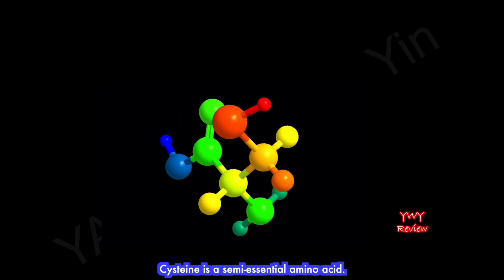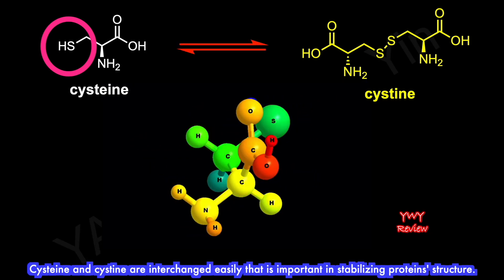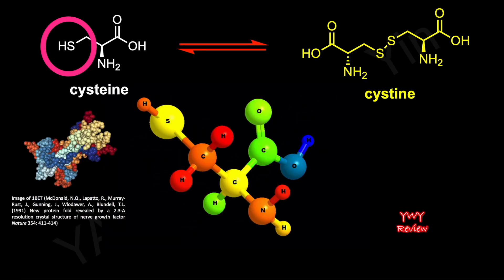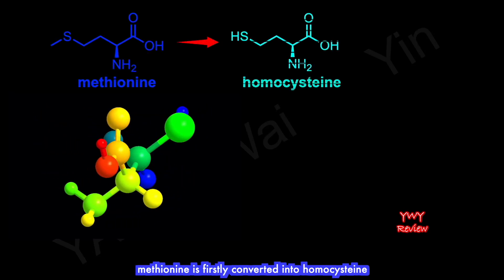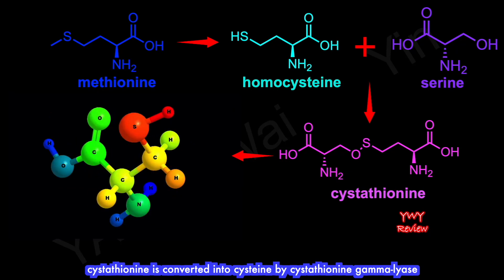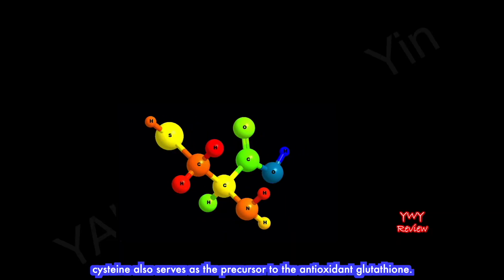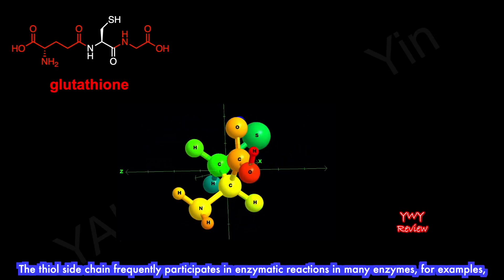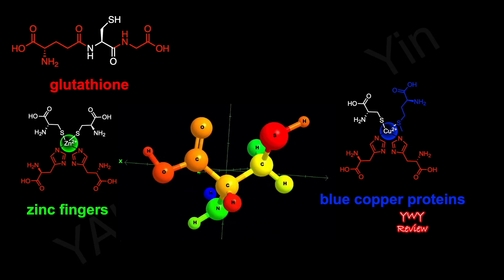Cysteine, Semi-essential Amino Acid, Biosynthesis, Biological Functions.